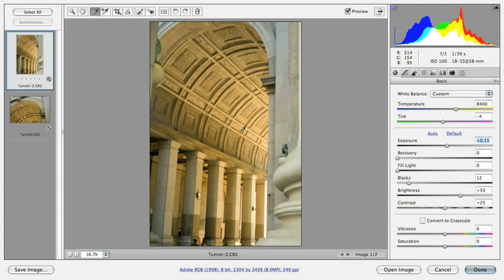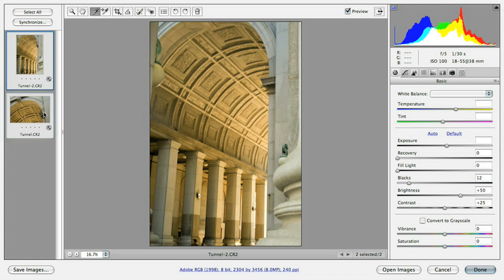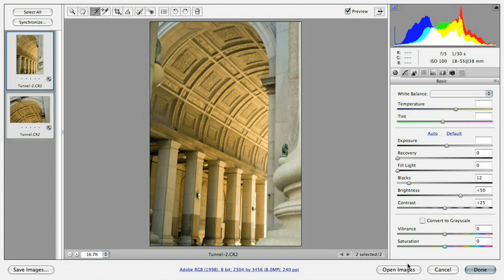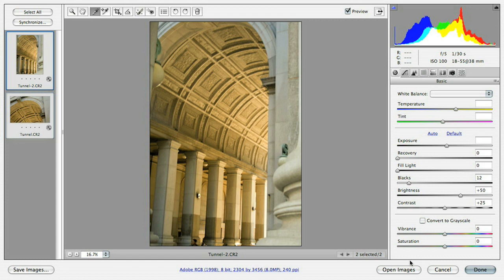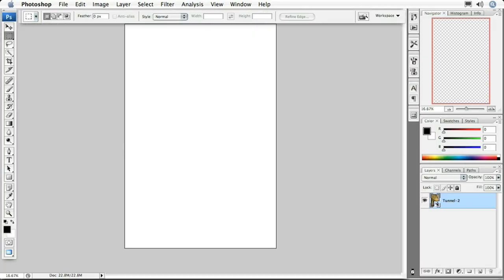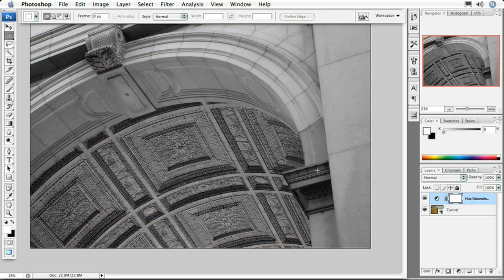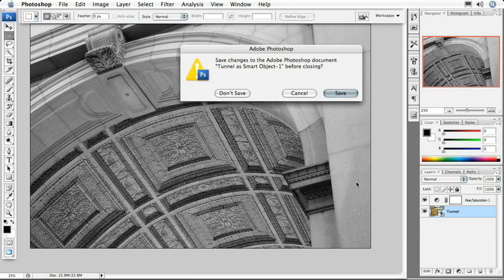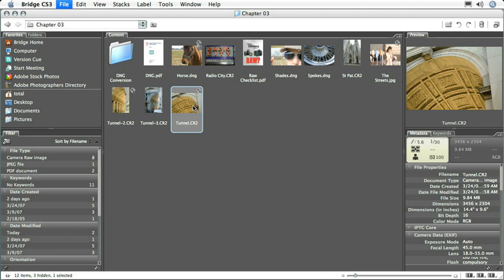Adobe PhotoshopCS3 Chater3 Lesson11. How to Save these setting image.